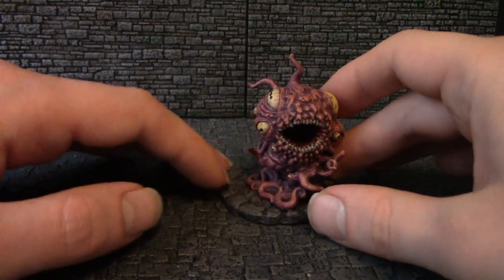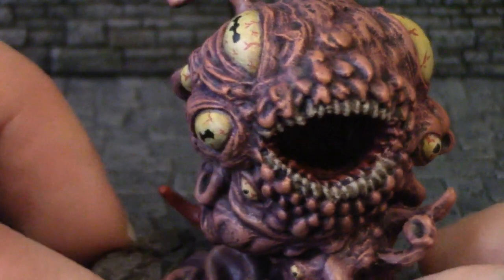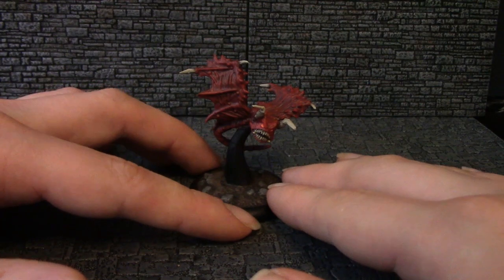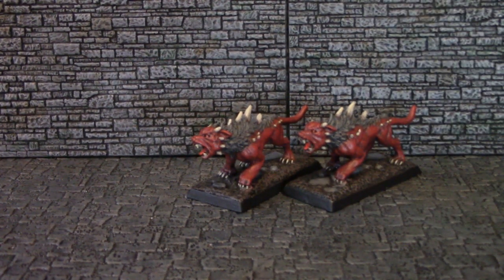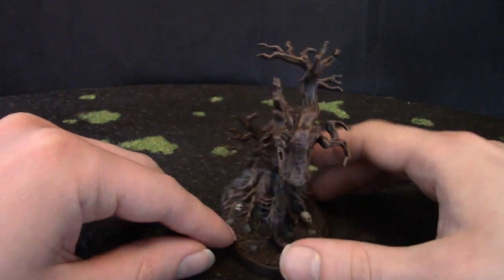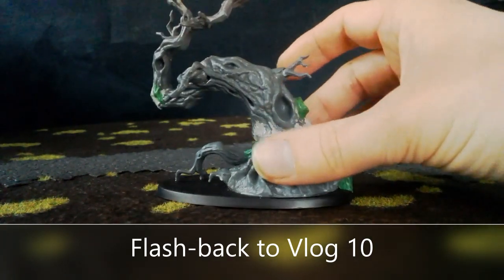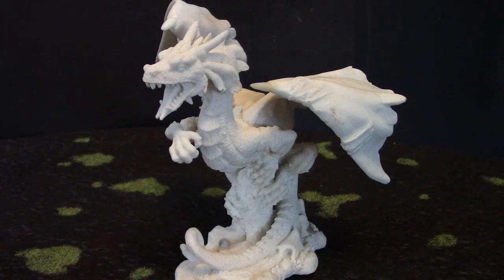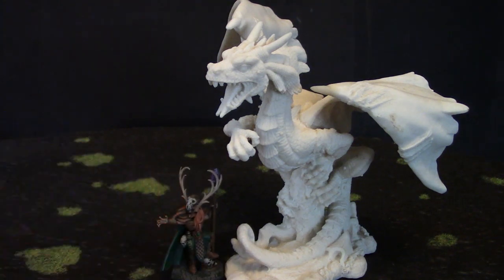Vlog 38 : Flying Polyp, Manta Demon, Hell Hounds and Trees.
Mort's Miniatures Vlog #38